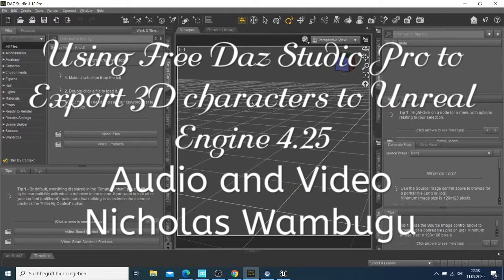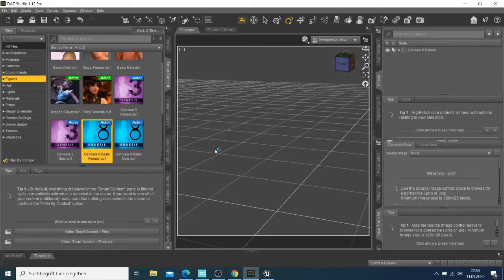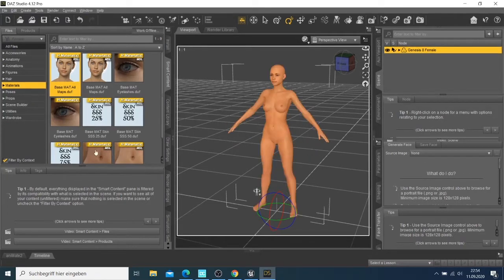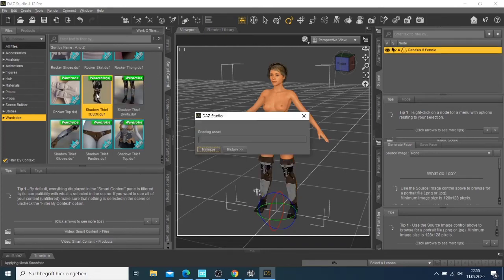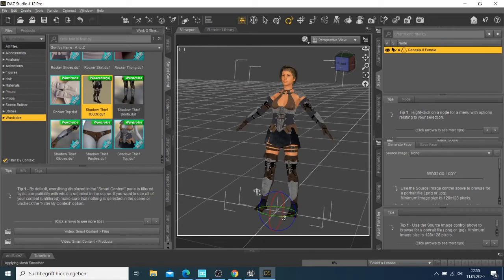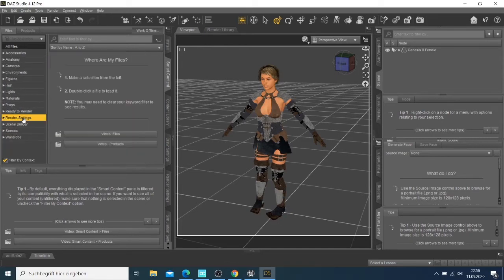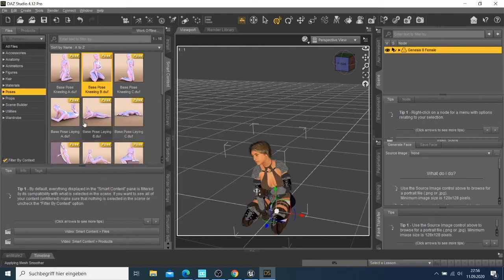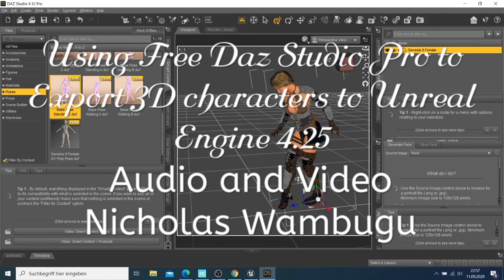Day 26- Using Free Daz Studio Pro plugin to Export 3D characters direct to Unreal Engine 4.25 Part 2